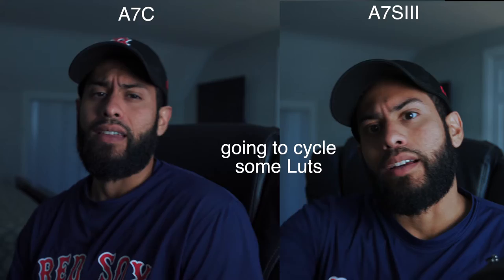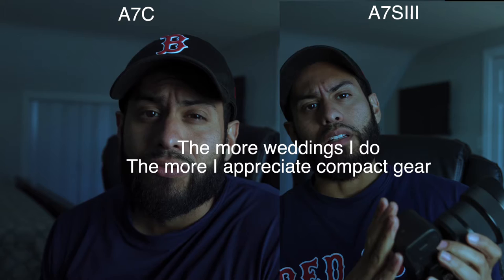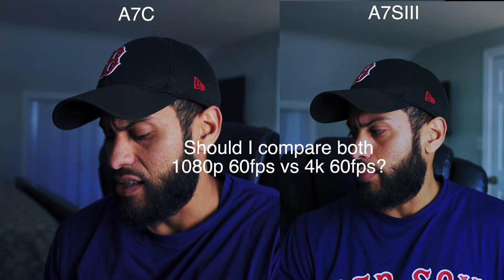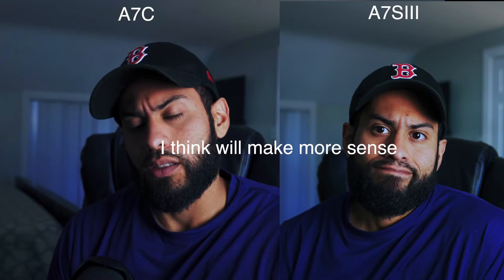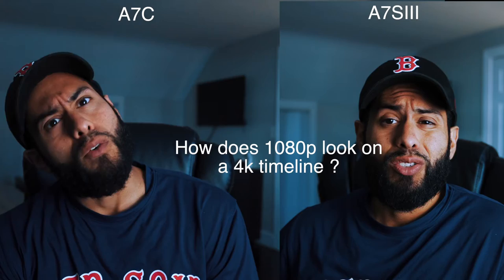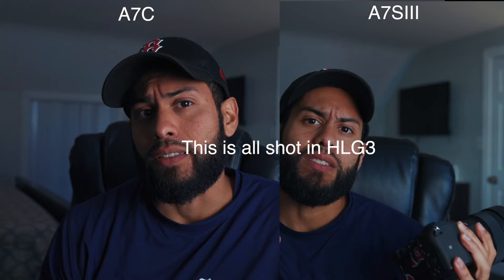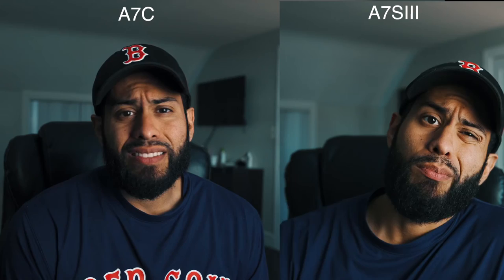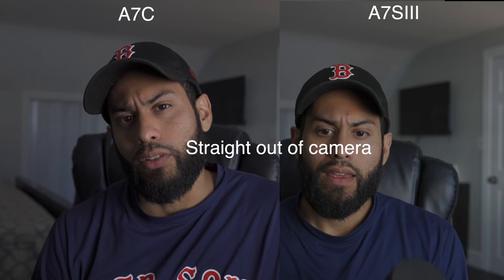A7c vs a7siii - Multiple Luts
Love both these cameras. But the A7c is a beast for the price and how compact it is. Makes it easy to take on trips without second guessing. Both are amazing, will compare 60fps next